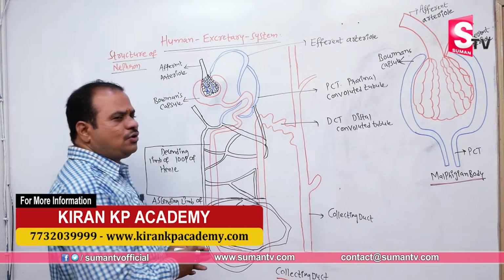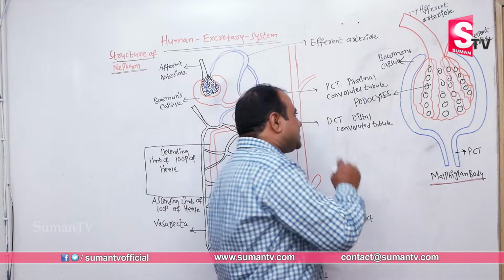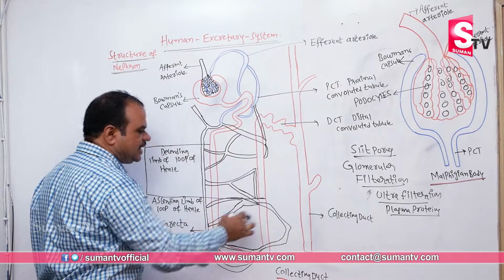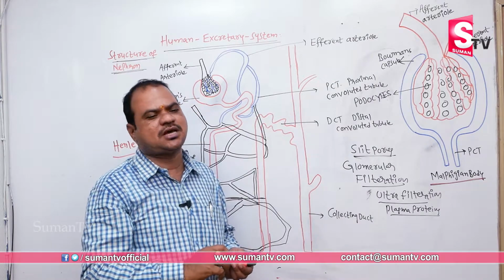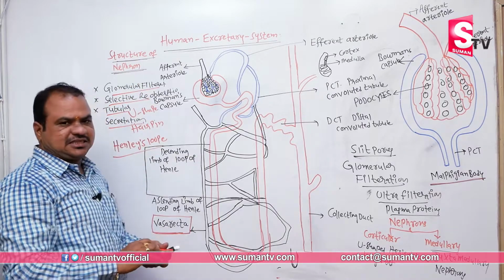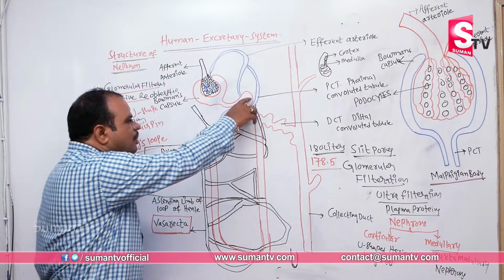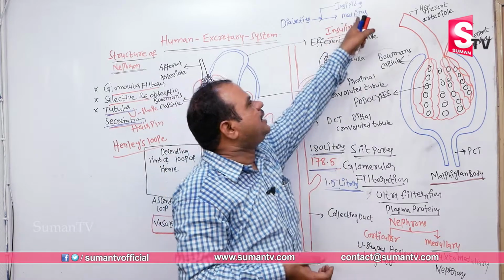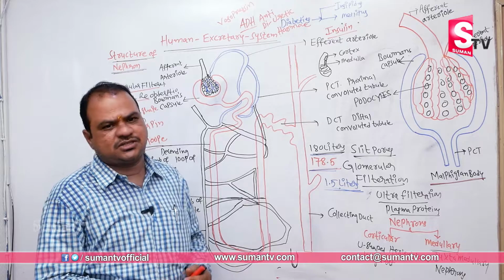Kidneys - Human Excretory System Class in English | Dr Ramakrishna Biology class | SumanTV Education